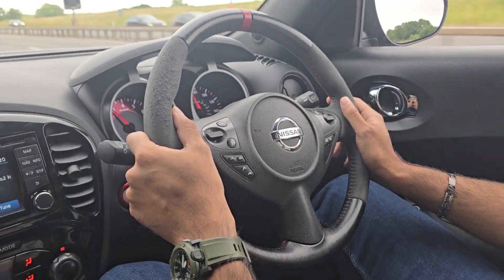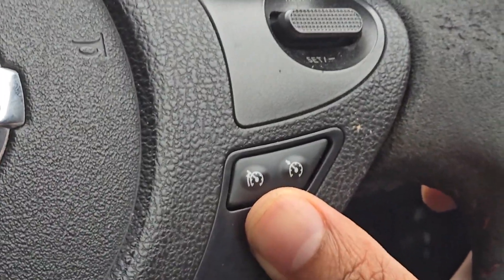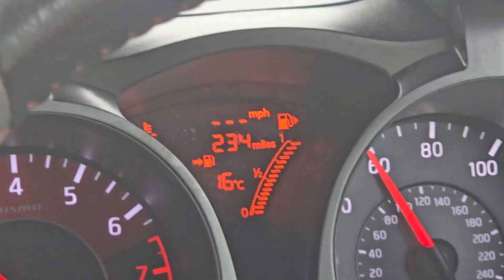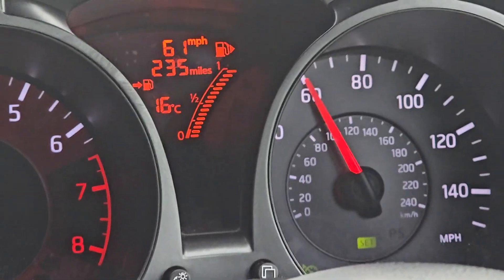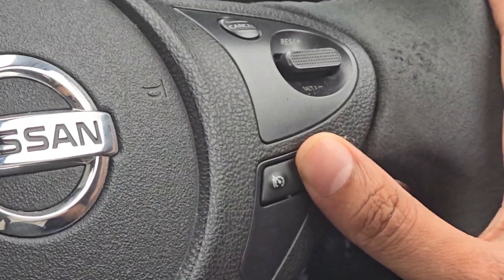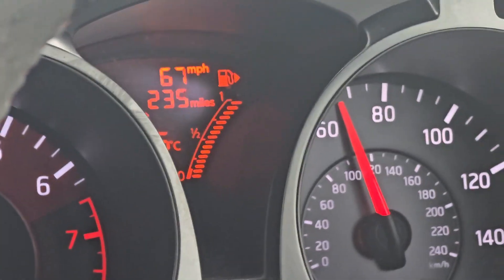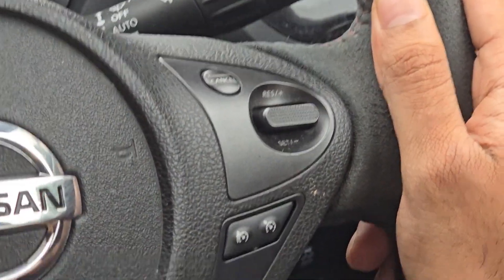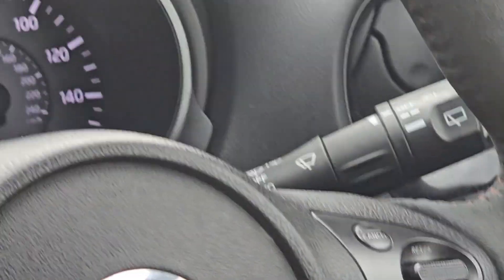Nissan Juke (Nismo) Speed Limiter & Cruise Control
Nissan Juke (Nismo) Speed Limiter & Cruise Control 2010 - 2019